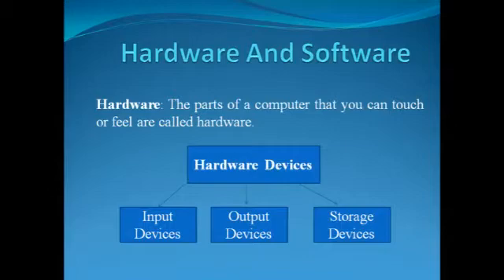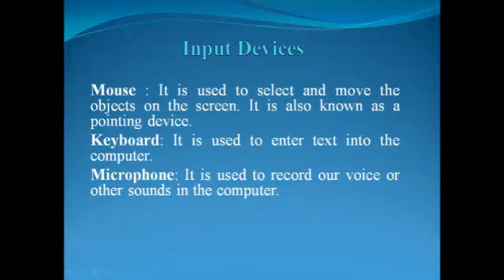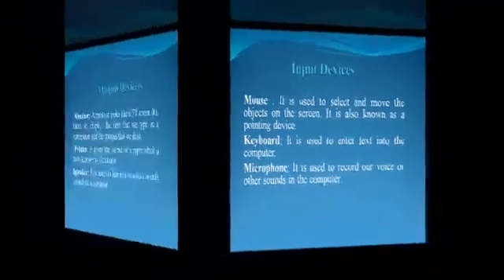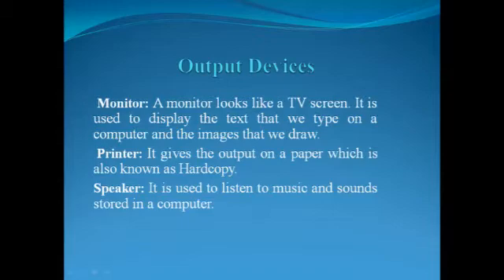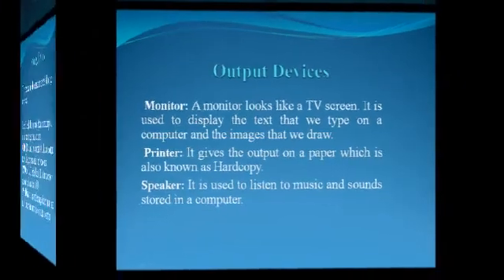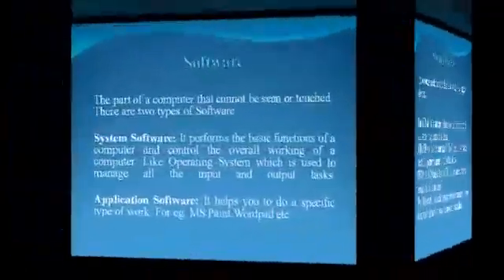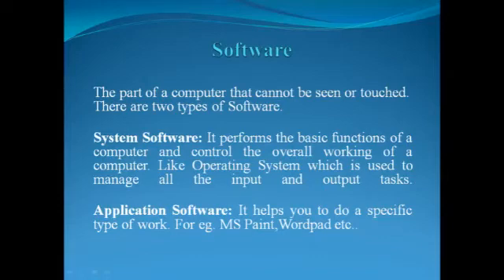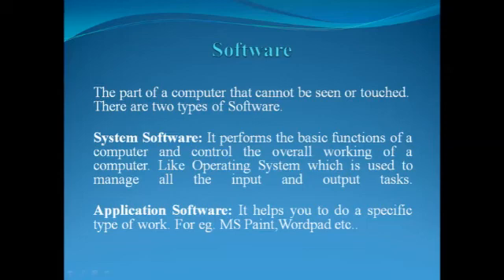Computer : Chapter-1 Hardware and Software (Class III)